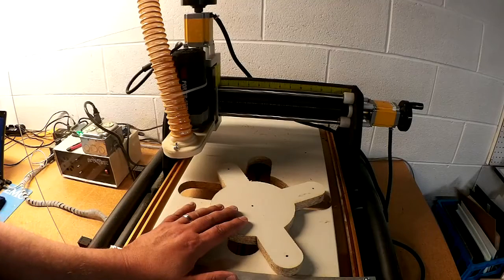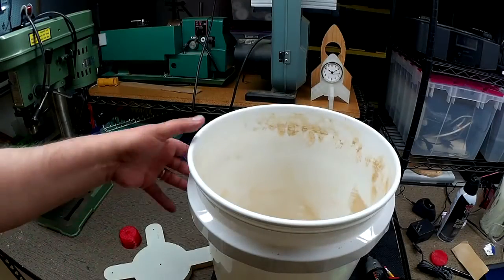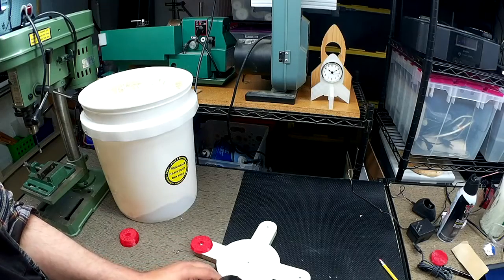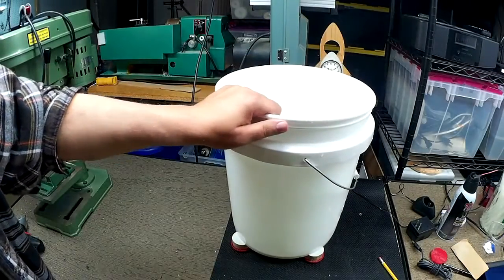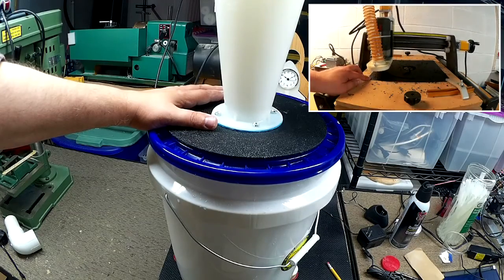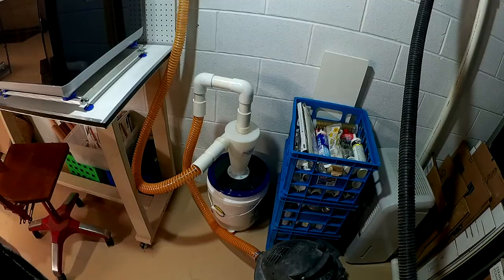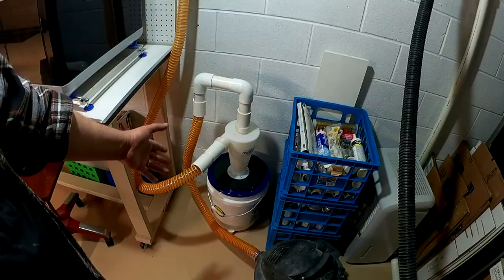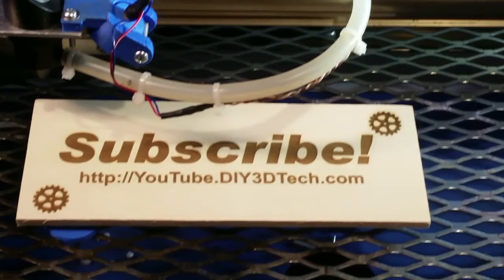CNC Project - Building Cyclone Dust Collector Part 4!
for more information on this and many other projects!  As in this episode we will be finishing up the dust collector project as we build a base as well as an additional flange for the top of the bucket to improve the stability of the cyclone.